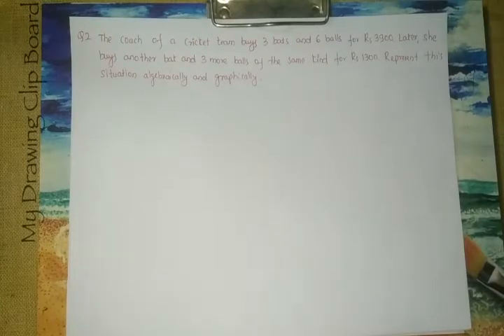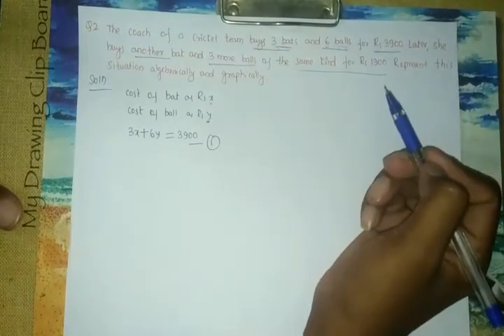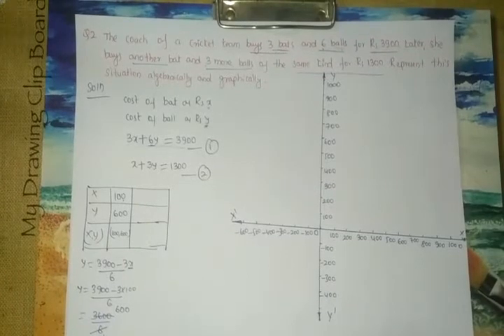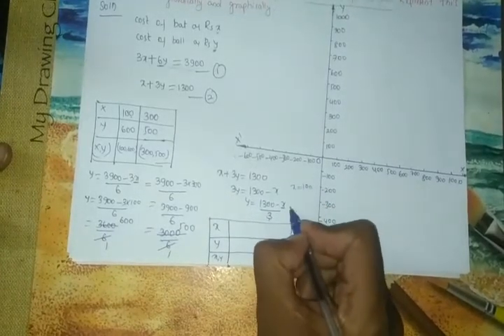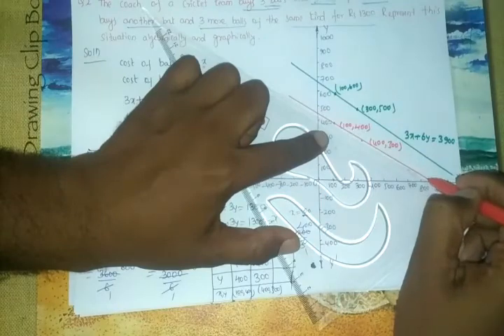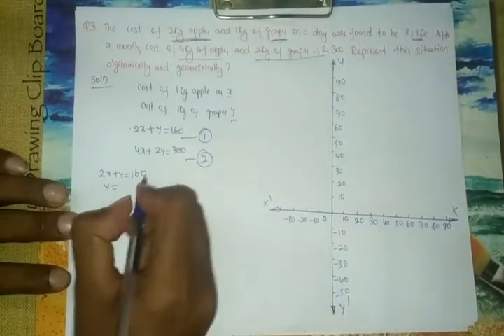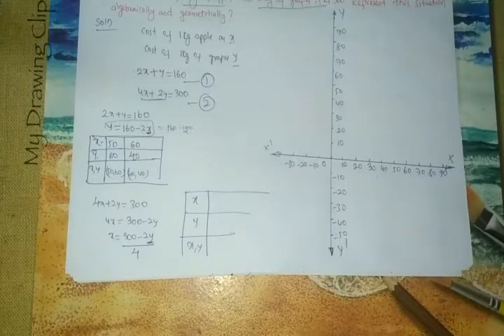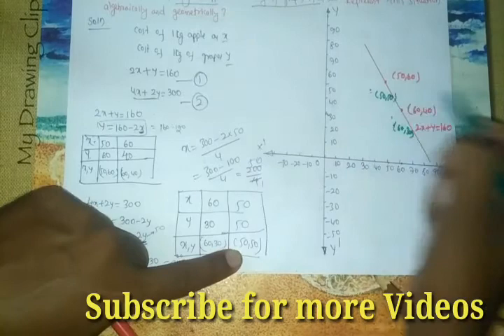Exercise 3.1 (Q2 & Q3) Solution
Link for Exercise 3.2 Q1